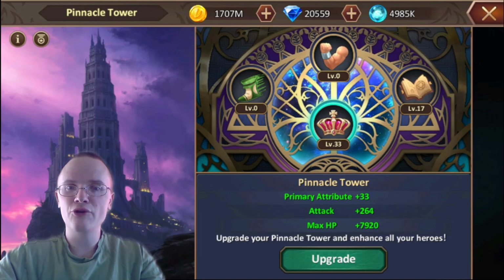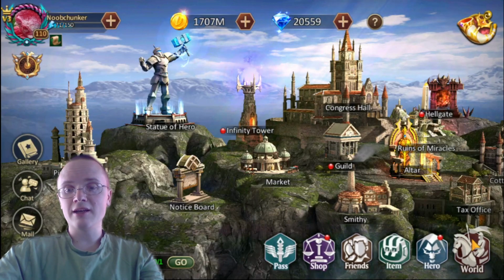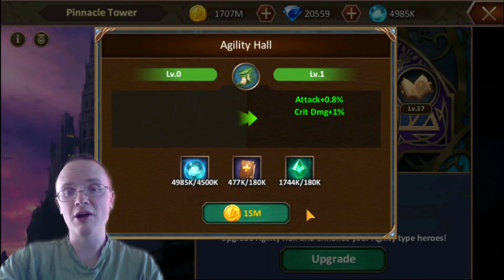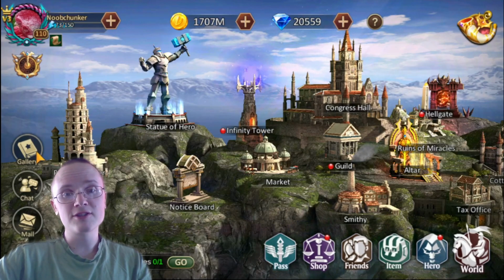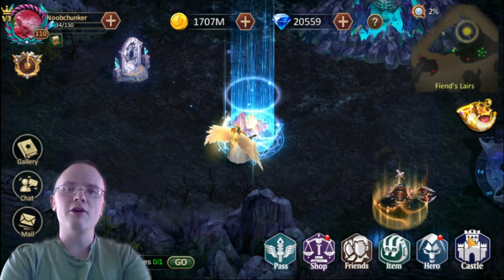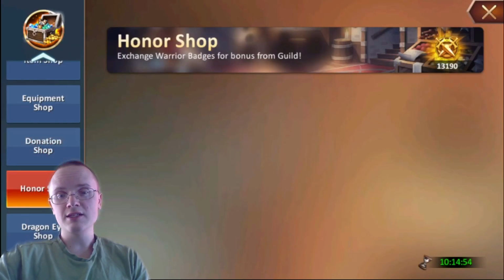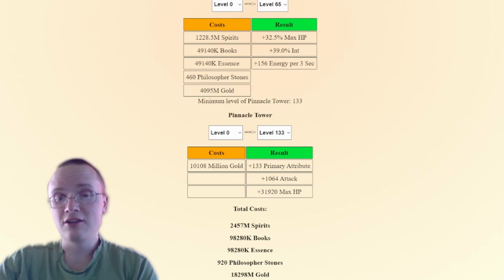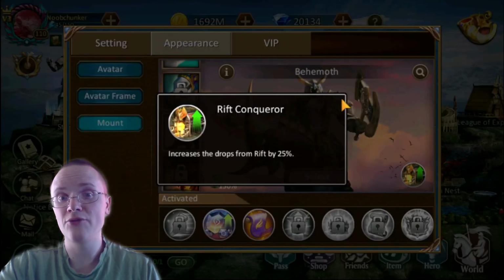Pinnacle tower guide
Hello and welcome back to another video! In this one we go over the Pinnacle Tower as that has been requested alot and I took a week off editing as I have spent so many hours lately so this is a short one, but hopefully you learn something new.

Again Pixabay with the music is an absolutely amazing site.

Not sure what to make on the next video, but I will probably do a video showcasing how to use diamonds.